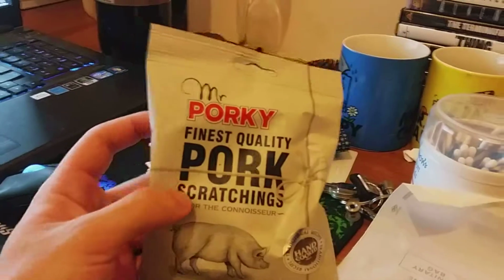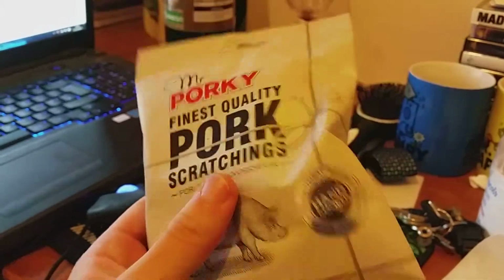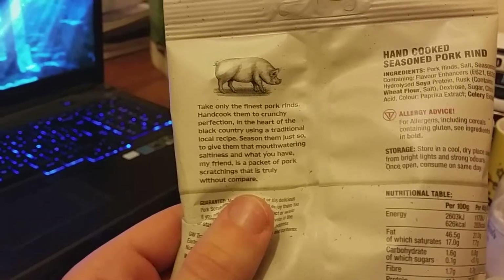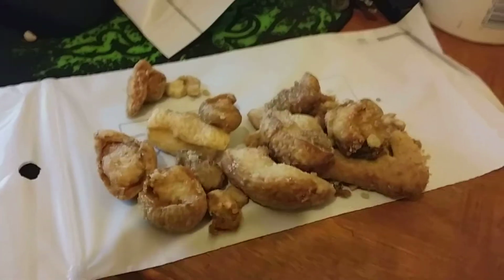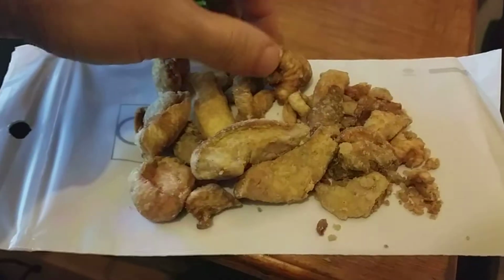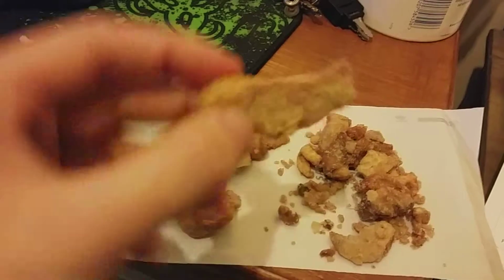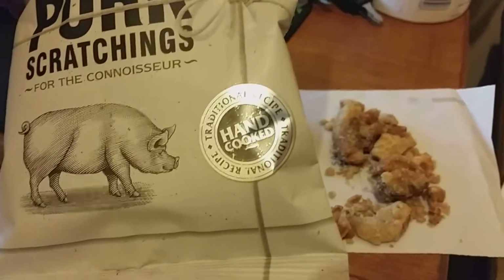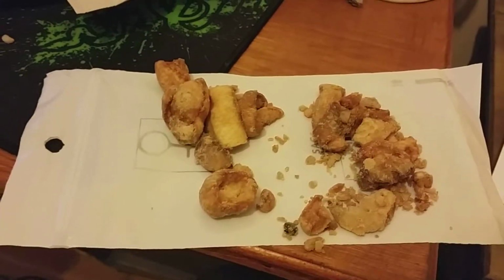Let's Eat Blind: Mr Porky's Hand Cooked Pork Scratchings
A comment of support or criticism also goes a long way! :)

If you want to chat to me or gift a game to LP on Steam, my ID's are as follows:

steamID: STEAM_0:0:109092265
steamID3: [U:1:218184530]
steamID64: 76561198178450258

A £1 a bag! This had better be worth it...